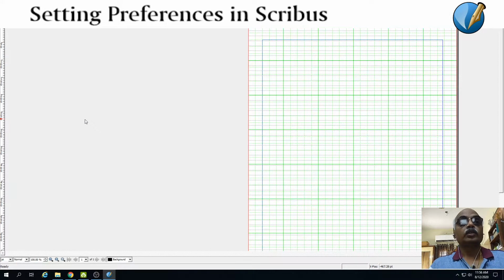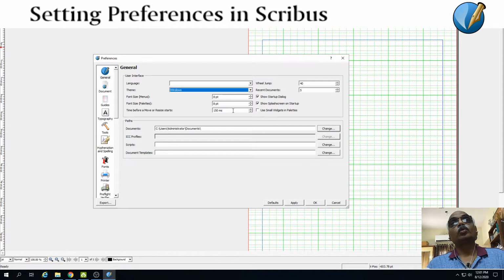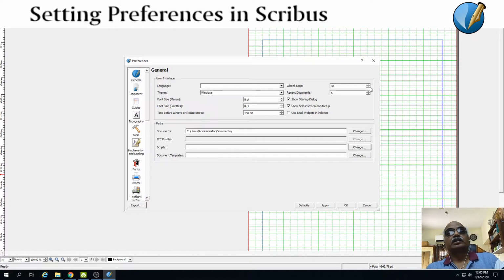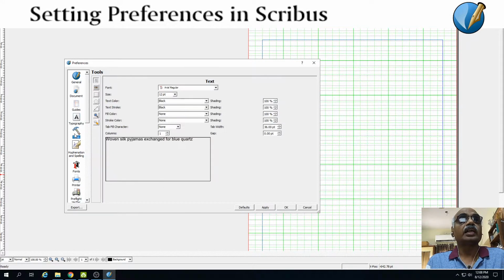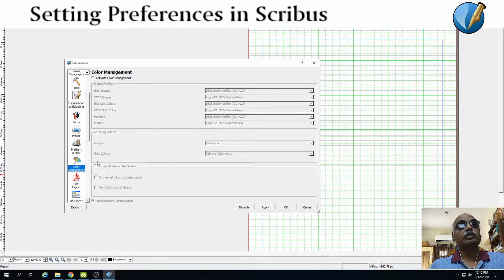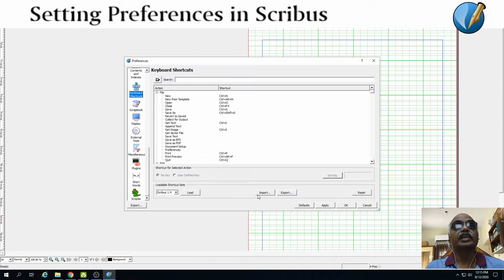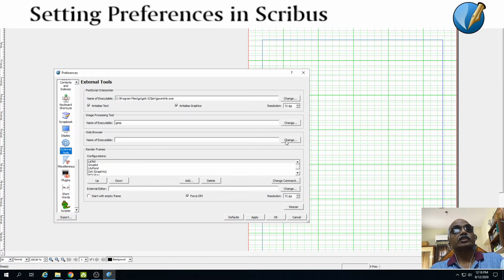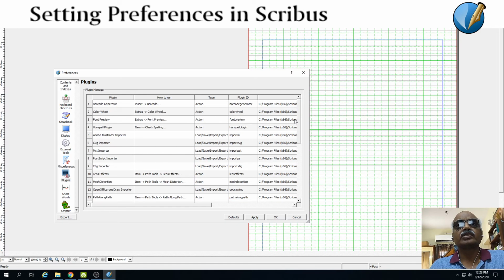Setting preferences in scribus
This video clipping describes how to set preferences in scribus